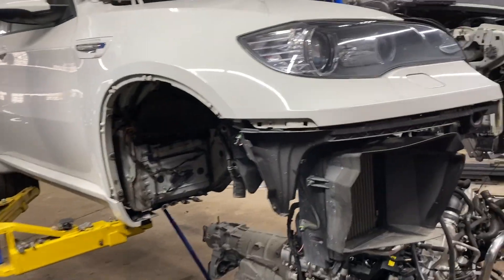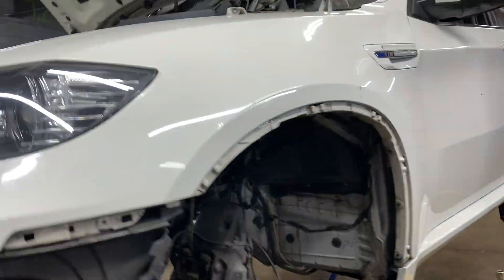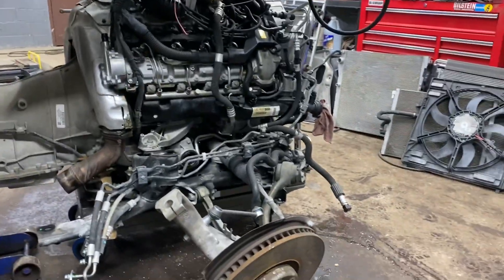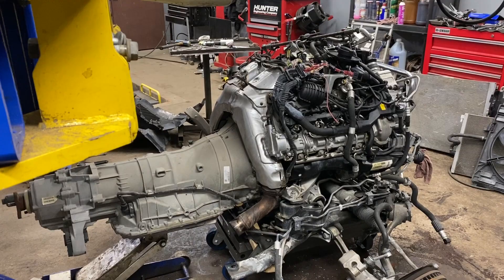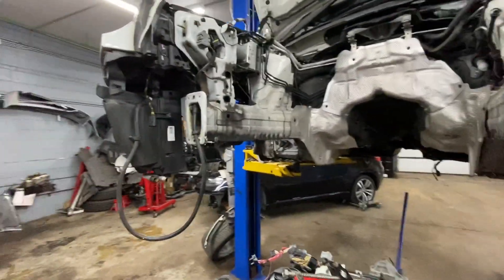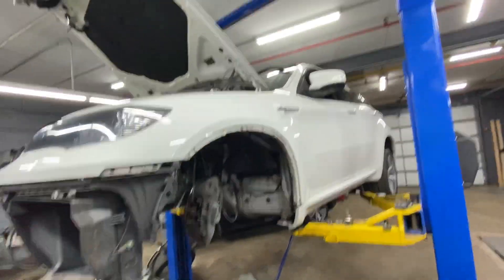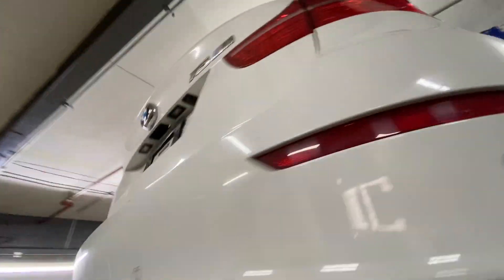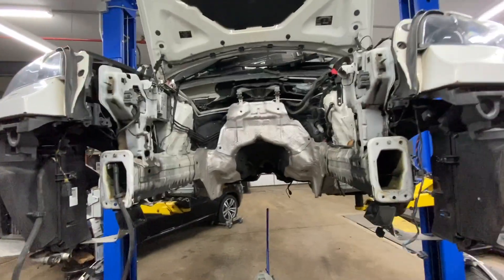BMW X6 M Series Engine Installation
We would like to show you a quick video on an installation of BMW X6 M Series power unit which is an engine and trasmission as an assembly. As you can see the old power unit was removed already and a new one is ready to go in. In a day or so the new engine will be in and ready for duty. We will try to follow up with already installed engine in the future video.